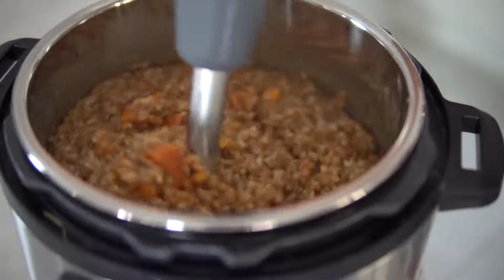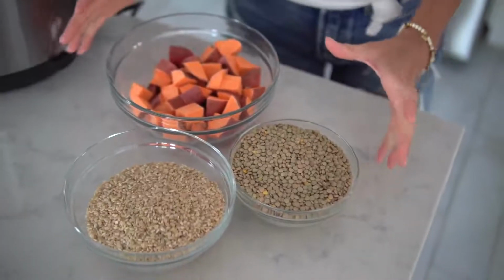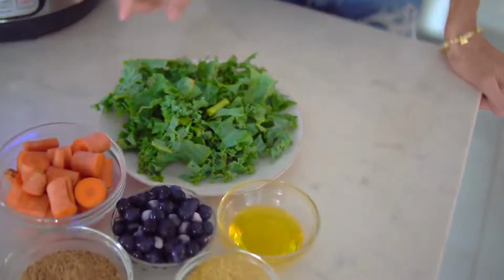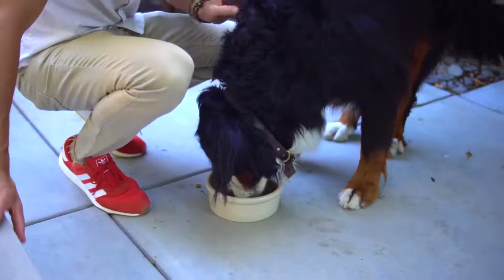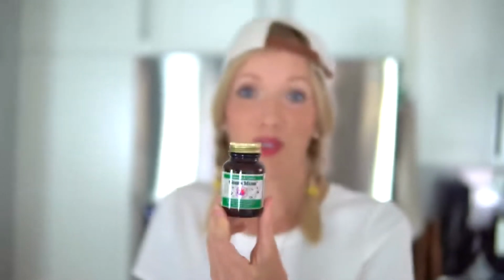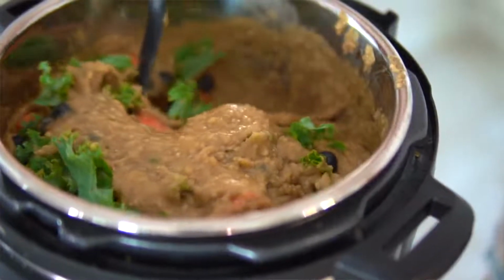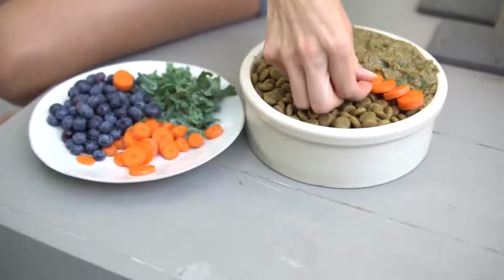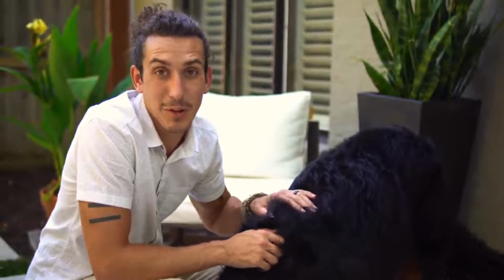What We Feed Our Dog Homemade Vegan Dog Food Recipe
happy and non judgmental place to share your delicious vegan and vegetarian recipes. Just one rule is to be kind.

A vegetarian diet is one that does not include any meat or seafood. However, there are many variations to this – some people following a vegetarian diet may eat eggs and dairy foods, while others may avoid one or both.

A vegan diet is another form of vegetarianism where only plant foods are eaten and all foods from animal sources are avoided (meat, seafood, dairy, eggs and sometimes honey and gelatine).

Vegetarian diets can have many health benefits. They can offer all the essential vitamins and minerals necessary for a long and healthy life provided they are well-planned.

Breastfeeding mothers and children who have a vegetarian diet need to take particular care to make sure they get all the essential nutrients they need for healthy growth and development.
Types of vegetarian diets

Although ‘vegetarian’ usually means ‘plant-based’ there are a few different types of vegetarian diets. What version of vegetarian diet a person follows depends on many things including health, environmental, ethical, religious or economic reasons.

The main types of vegetarianism are:

    Lacto-ovo-vegetarian – people who do not eat any meat and seafood, but include dairy foods (such as milk), eggs and plant foods
    Lacto-vegetarian – people who do not eat meat, seafood and eggs, but include dairy foods and plant foods
    Ovo-vegetarian – people who do not eat meat, seafood and dairy foods, but include eggs and plant foods
    Vegan – people who avoid all animal foods and only eat plant foods.

Two other diets that are not strictly vegetarian but still focus on reducing or limiting the amount of animal products eaten are:

    Pescetarian – people who do not eat any meat, but include seafood, dairy foods, eggs and plant foods
    Flexitarian – people who mainly have a plant-based diet but that sometimes includes small portions of meat and seafood; sometimes also called ‘semi-vegetarian’.

People following pescetarian or flexitarian diets often do so to get the health benefits of eating a largely vegetarian diet without giving up meat entirely.
Health benefits of a vegetarian diet

A well-balanced vegetarian or vegan diet can provide many health benefits, such as a reduced risk of chronic diseases, including:

    obesity
    diabetes
    some types of cancer.

Vegetarians and vegans also have lower rates of illness and death from some degenerative diseases.
Meeting nutritional needs on a vegetarian diet

If you choose to be vegetarian or vegan, plan your diet to make sure it includes all the essential nutrients. This is even more important if you are pregnant, planning a pregnancy, breastfeeding or have young children following a vegetarian diet. Eating a wide variety of foods will make it easier to meet your nutritional requirements.

Essential nutrients that are harder to obtain in a vegetarian diet, if not carefully planned – include protein, some minerals (especially iron, calcium and zinc), vitamin B12 and vitamin D.
Protein sources for vegetarians

Protein is essential for many bodily processes, including tissue building and repair. Protein is made up of smaller building blocks called amino acids. These amino acids are classed as non-essential (can be made by the body) and essential (must be obtained through the diet).

A ‘complete’ protein has all the nine essential amino acids necessary for dietary needs. Most plant foods, however, are not complete proteins – they only have some of the nine essential amino acids. Soy products, quinoa and amaranth seeds are some of the few exceptions of a complete vegetable protein.

It was once thought that vegetarians and vegans needed to combine plant foods at each meal to ensure they consumed complete proteins (for example, baked beans on toast). Recent research has found this is not the case.

Consuming various sources of amino acids throughout the day should provide the complete complement of protein. Generally, if energy (kilojoules or calorie) intake is sufficient, vegetarian diets can meet or exceed their protein requirements, but some vegan diets may be low in protein.

Some good vegetarian sources of protein include:

    legumes (such as beans, peas and lentils)
    nuts and seeds
    soy products (including soy beverages, tempeh and tofu)
    whole (cereal) grains (such as oats and barley)
    pseudo-cereals (such as quinoa and amaranth)

It’s recommended that vegetarians and vegans eat legumes and nuts daily, along with wholegrain cereals and pseudo-cereals, to ensure adequate nutrient intakes.